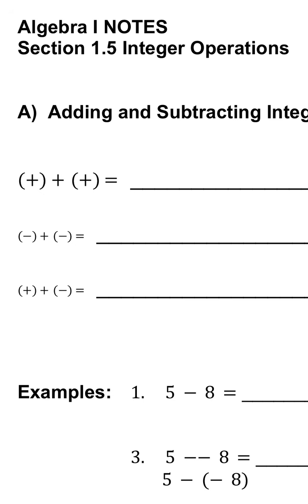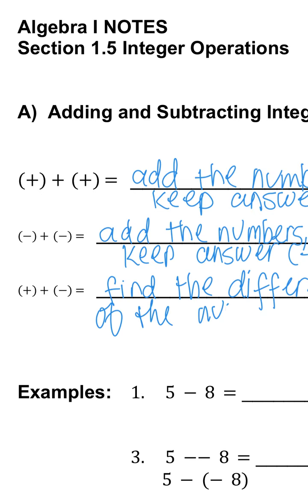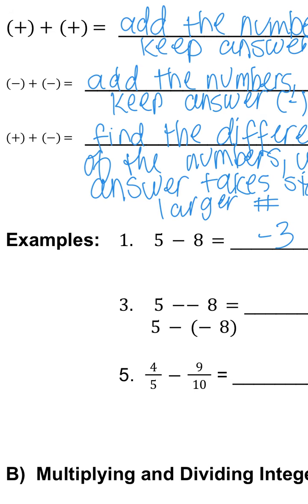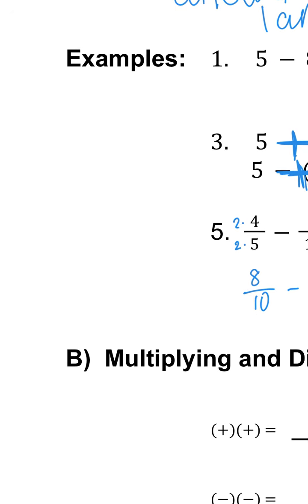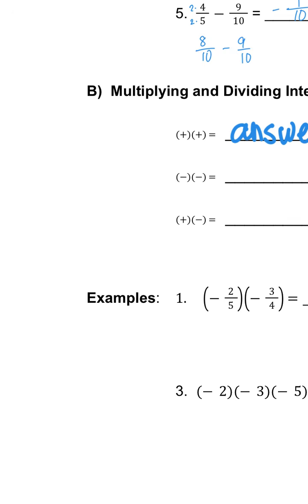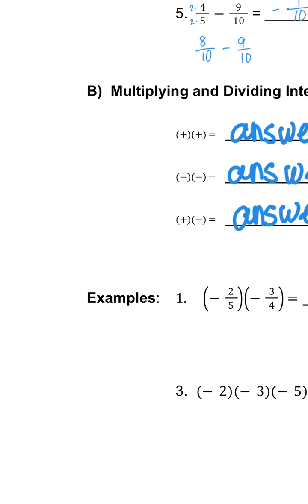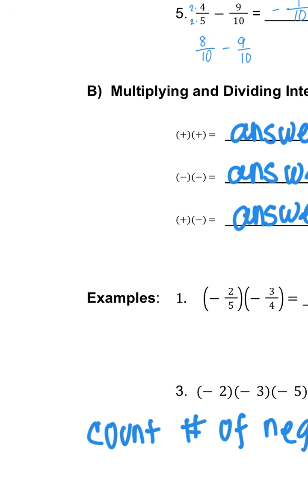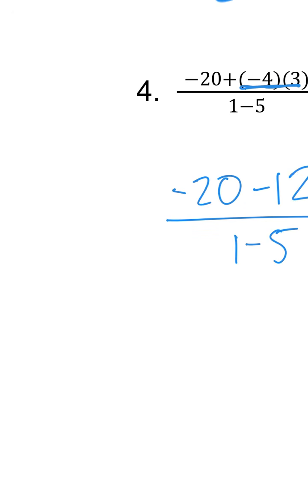Alg I - 1.5 Notes